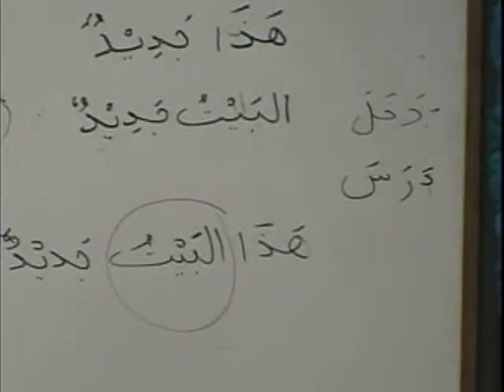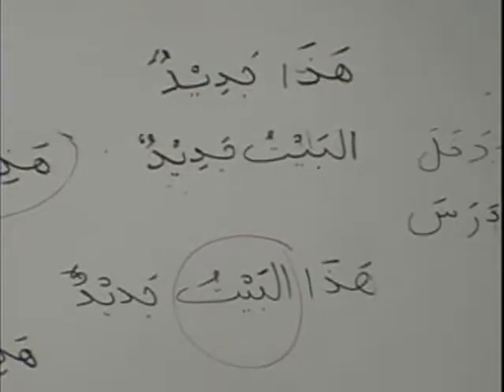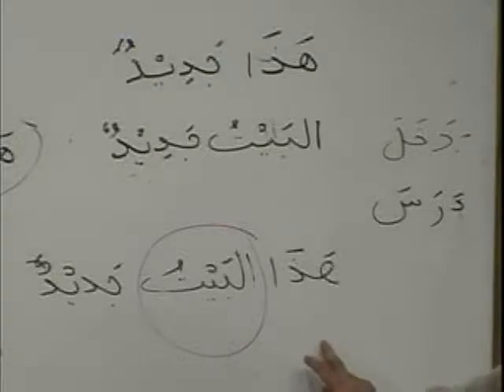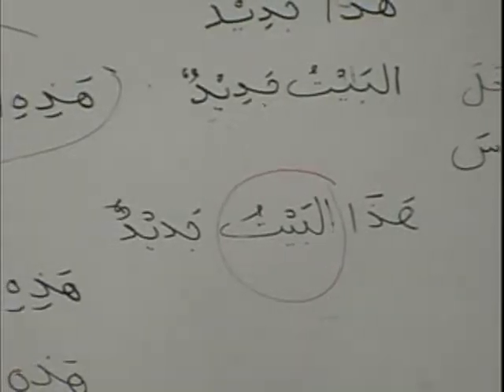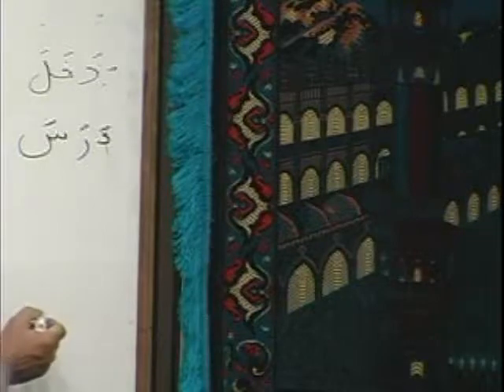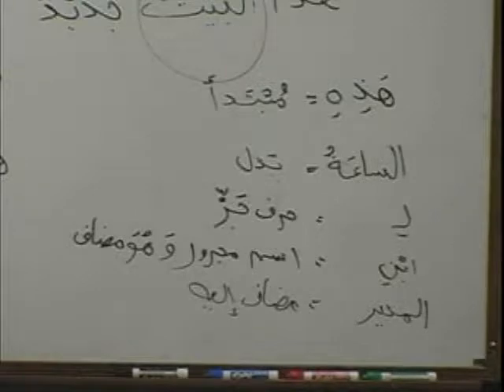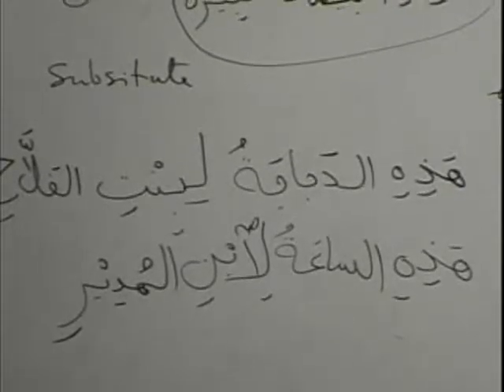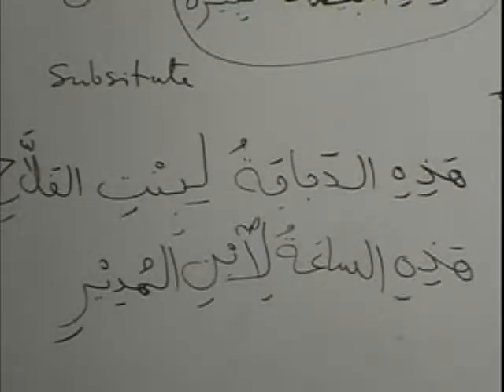MAV BK1 DVD04 PARTA1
Description: Based on the World Renowned Madina Books written by Dr. V. Abdur Rahim. Presented by The Institute of the Language of the Qur'an, Toronto, Canada. Instructor: Br. Asif Meherali. Each DVD has been split into 6 to 7 parts (A1,A2,A3,AS,B1,B2,B3). The Book 1 consists of 9 DVDs. Book 2 has 16 DVD and Book 3 has 23 DVD.